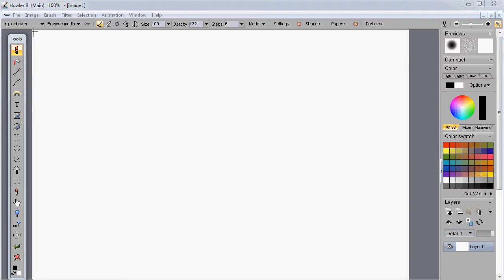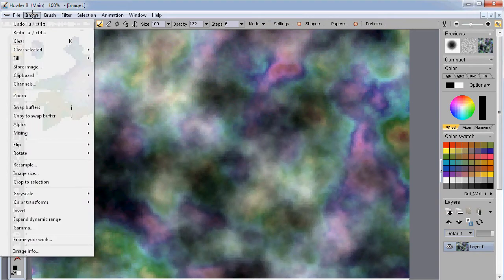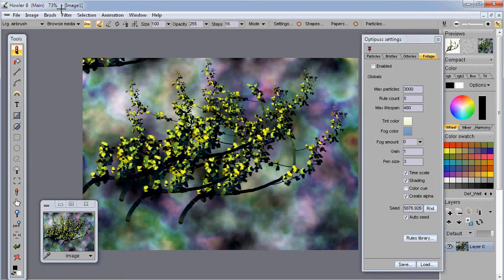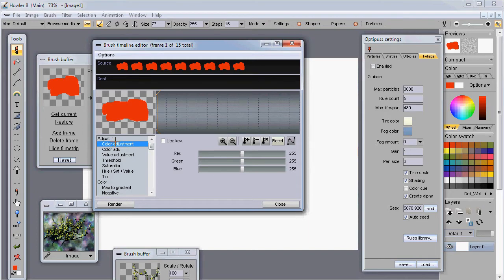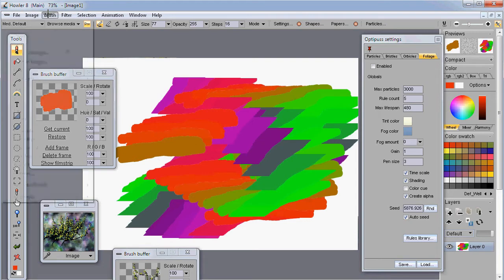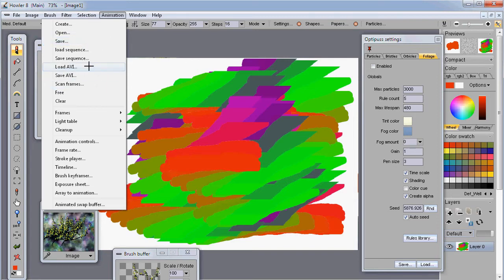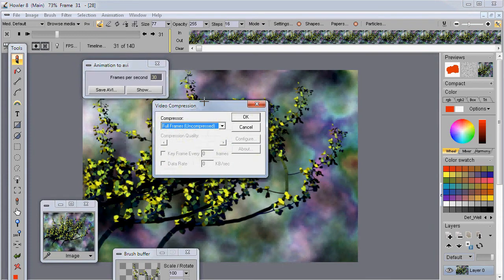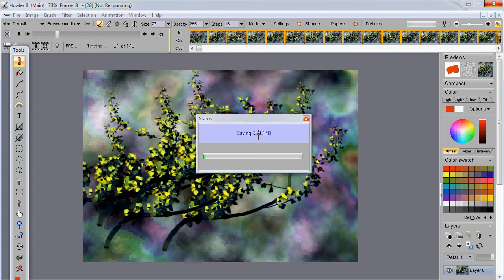other ways to save images, animations and image sequences (PD Pro 8)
In addition to the options in the File menu to save, browse, batch convert and open images, there are several other ways that you will find throughout the program to take quick snapshots and save the images or even image sequences